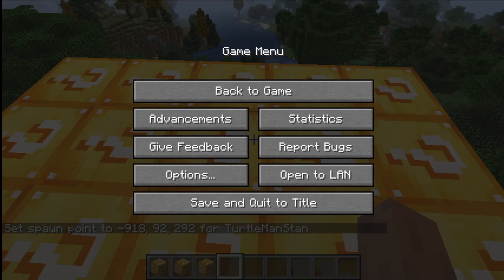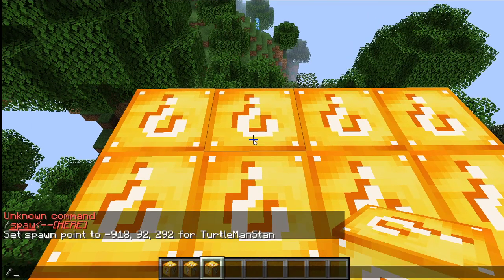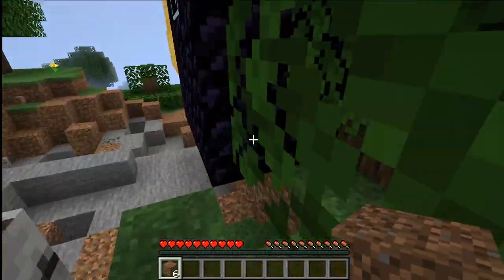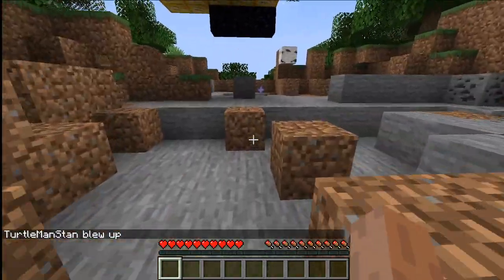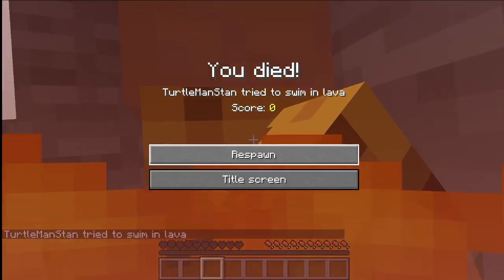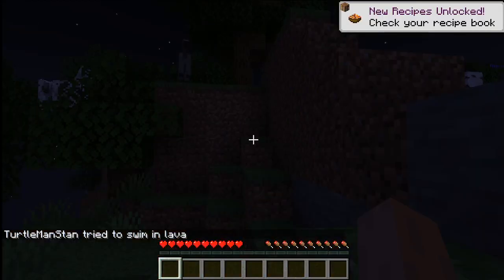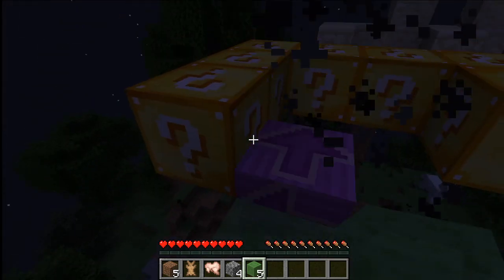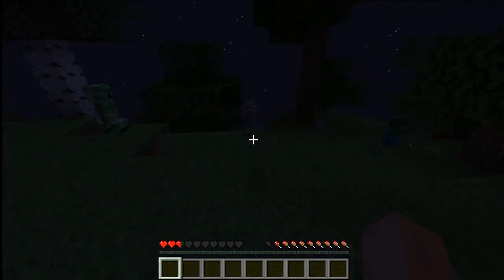count how much times i die in minecraft in this video...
i think